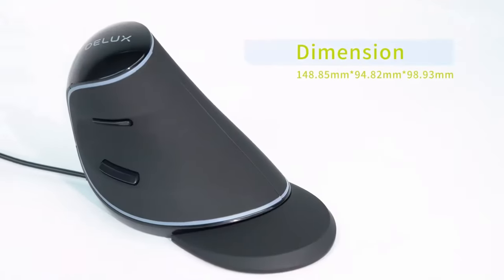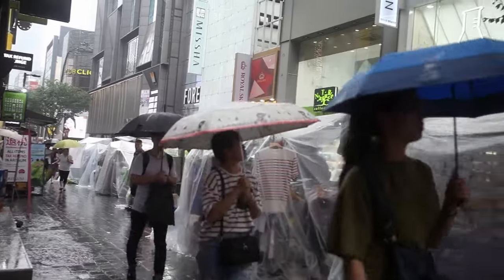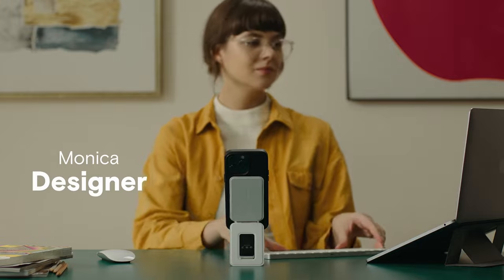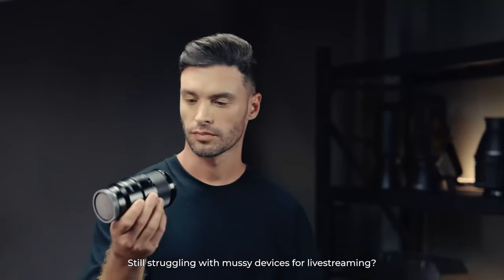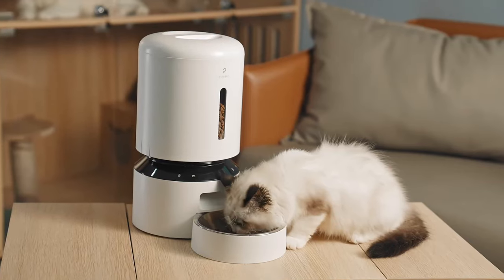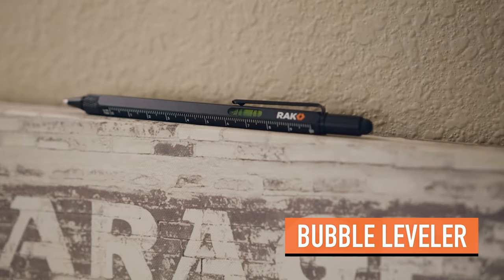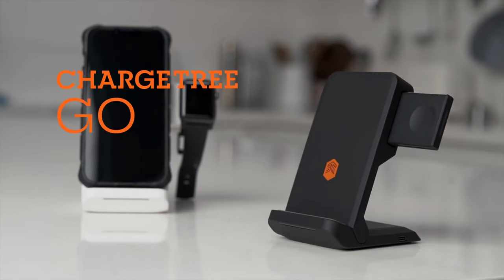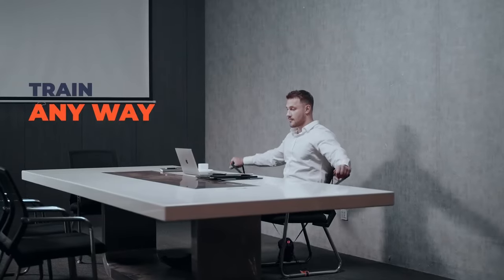Unbelievable Gadgets You Need to See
Get ready to be amazed by these unbelievable gadgets you can buy on Amazon! From the most practical to the most unique, these gadgets will make your life easier and more fun.

These are some must-have gadgets for 2024 that you won't want to miss. They are all available for purchase on Amazon and are sure to impress. So sit back, relax, and get ready to discover the 12 coolest Amazon gadgets that you never knew you needed!

1- DeLUX Wireless Ergonomic Mouse

2- GAIATOP Hand Warmers

4- MOFT Phone Tripod Stand

5- Nanoleaf 4D

6- OBSBOT Tail Air

7- Automatic Cat Feeder

8- Galaxy Star Projector

9- RAK 2-in-1 Multi-Tool Pen Set

10- Neck and Back Massager

11- STM ChargeTree Go

12- Unitree PUMP

Timestamp:
0:00 - Introduction
00:30 - DeLUX Wireless Ergonomic Mouse
01:10 - GAIATOP Hand Warmers
02:09 - Gilley
03:16 - MOFT Phone Tripod Stand
04:23 - Nanoleaf 4D
05:29 - OBSBOT Tail Air
06:36 - Automatic Cat Feeder
07:38 - Galaxy Star Projector
08:30 - RAK 2-in-1 Multi-Tool Pen Set
09:09 - Neck and Back Massager
10:12 - STM ChargeTree Go
11:05 - Unitree PUMP